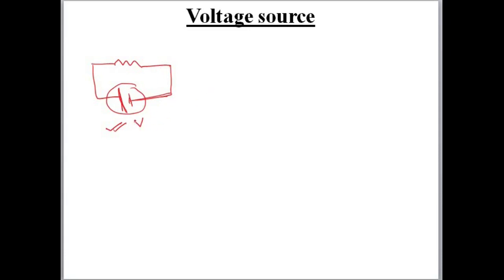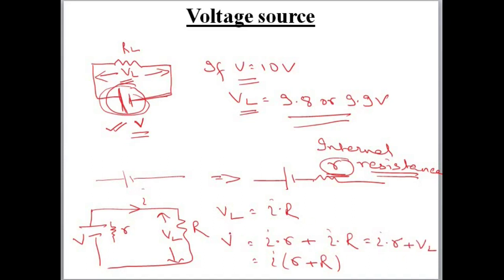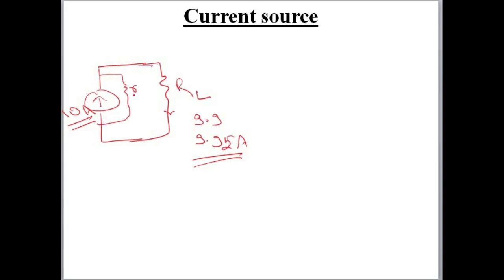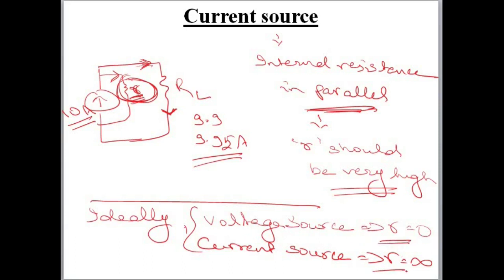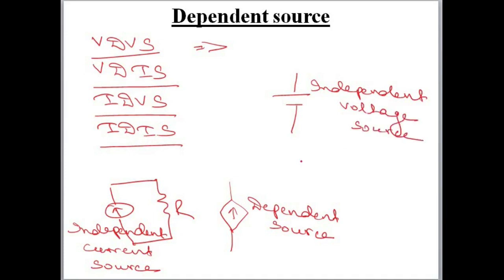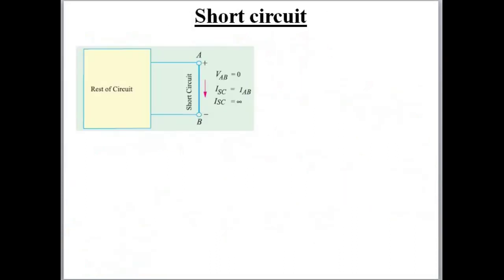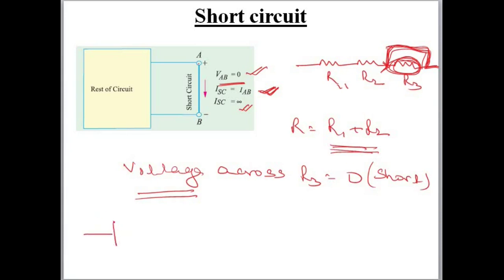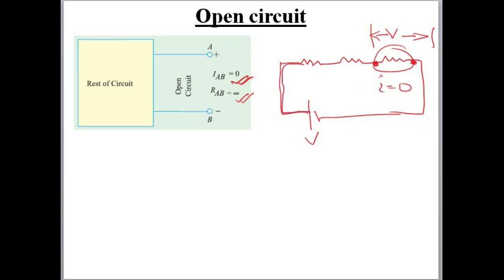Current source, voltage source, short circuit, open circuit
concepts of dependent and independent sources